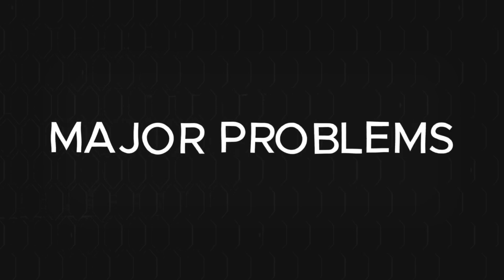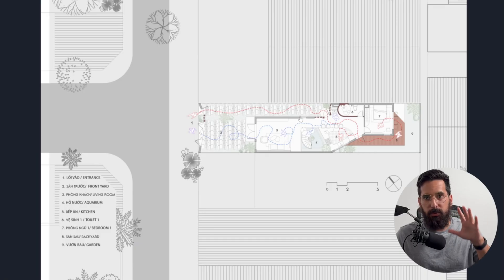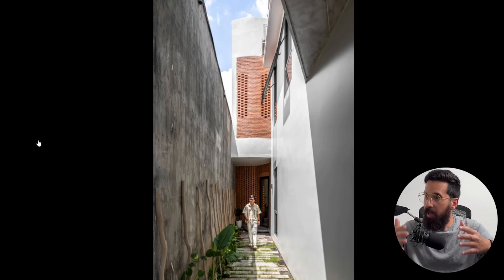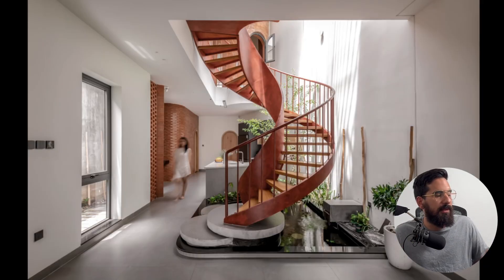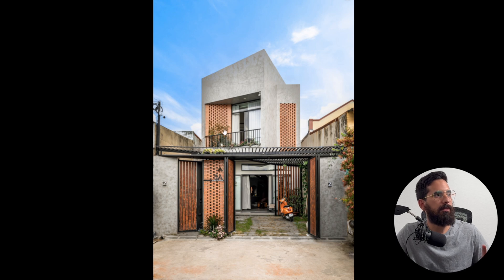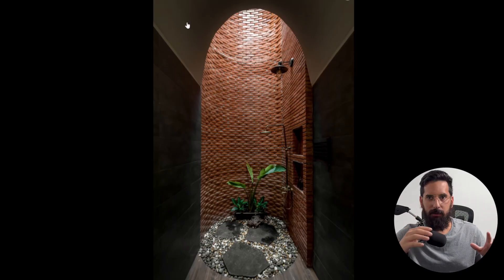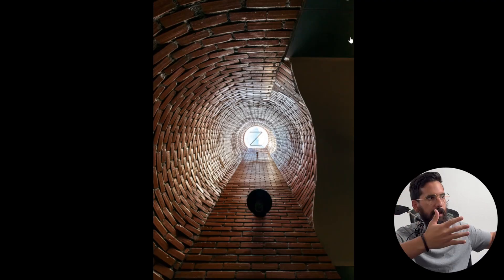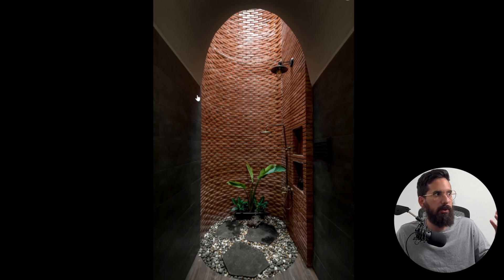This GENIUS design solves townhomes biggest problem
Townhomes lack natural air ventilation and natural sunlight because of their Building. The Zig house by Dat Thu Architects attempts to change this with their genius design.